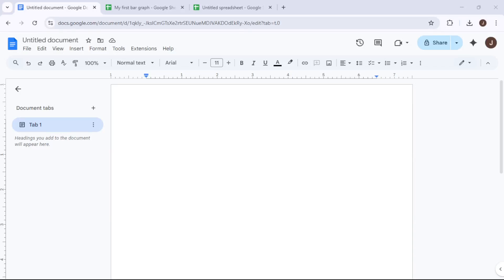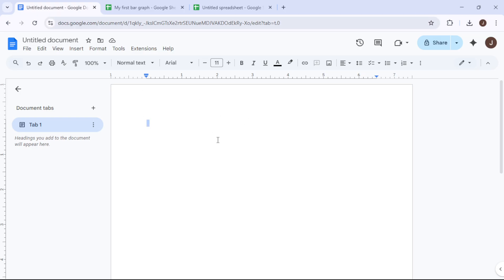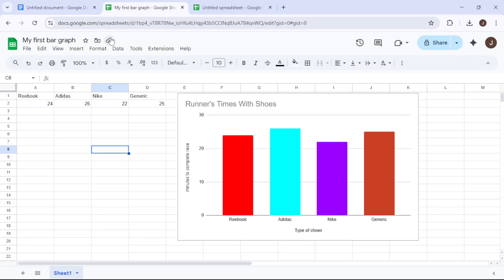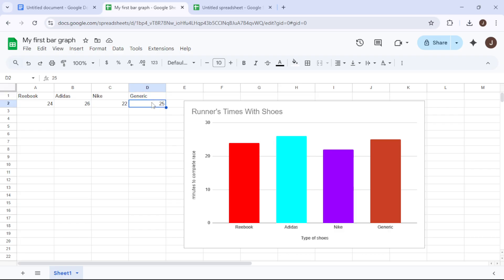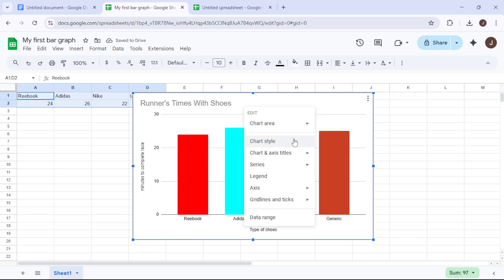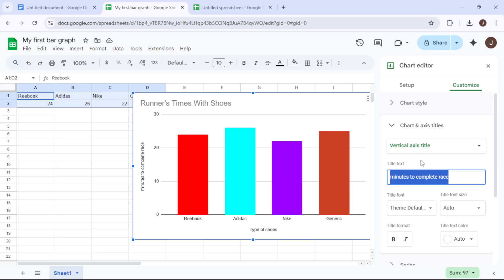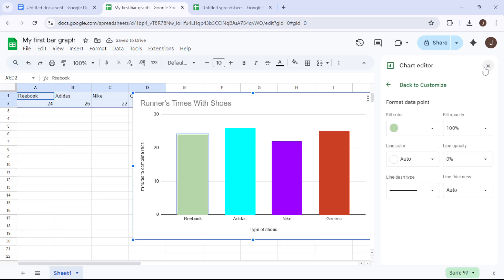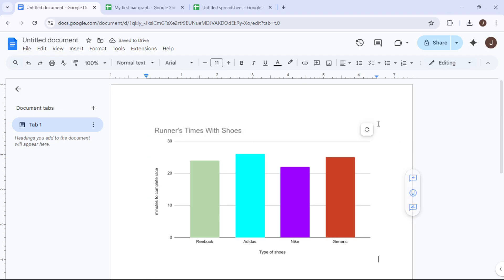How to Create a Bar Graph in Google Docs (2025 Chart Tutorial)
In this video, I’ll show you how to create and insert a bar graph in Google Docs—perfect for reports, school projects, presentations, and visualizing data directly in your document.

You’ll learn:
• How to insert a bar chart using the “Insert Chart” menu
• How to edit the chart data in the linked Google Sheets
• How to customize chart colors, labels, and titles
• Bonus: Keep the chart updated automatically with linked changes